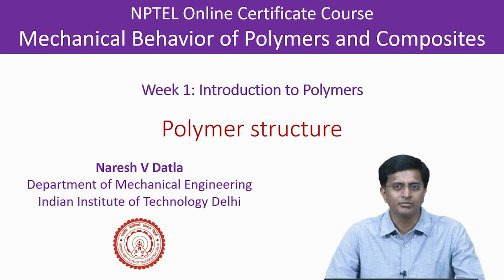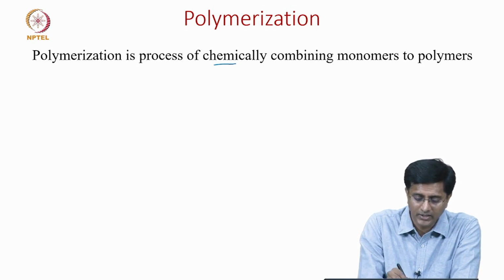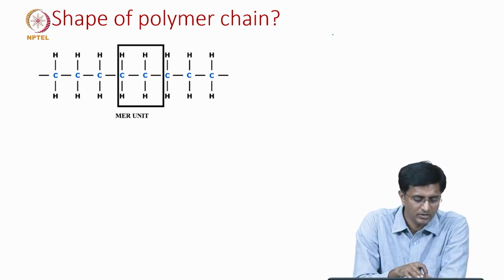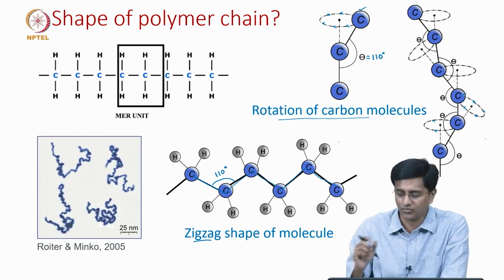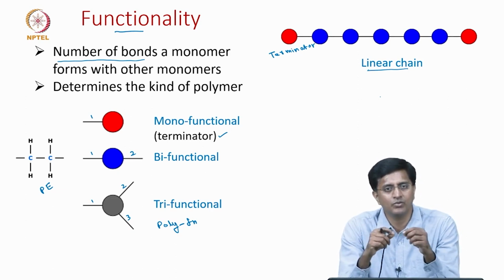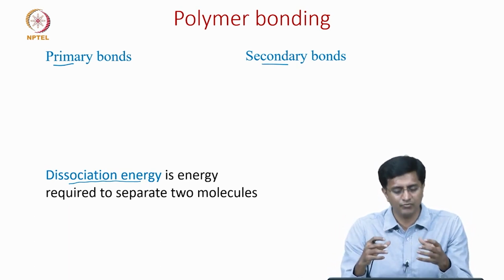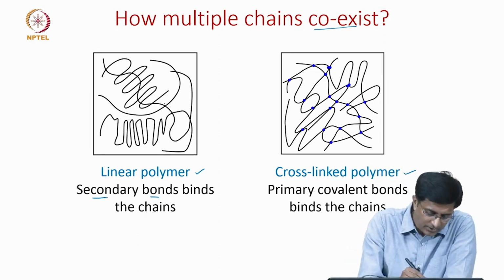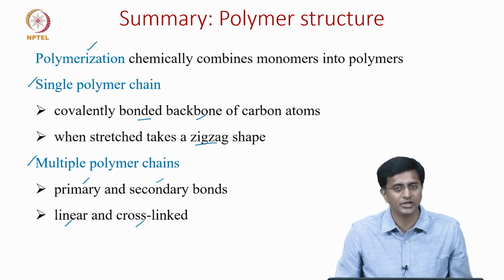Lec02: Polymer structure